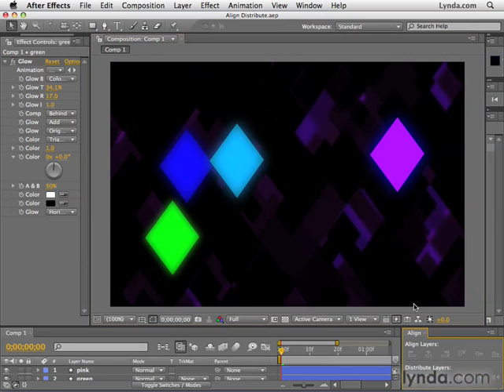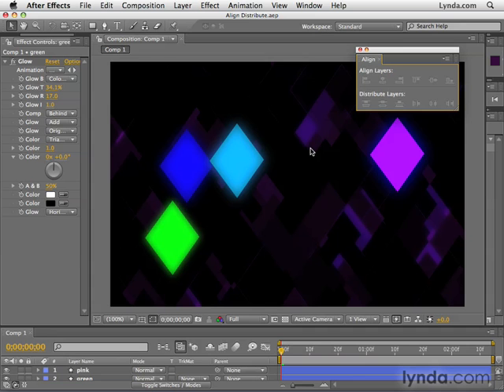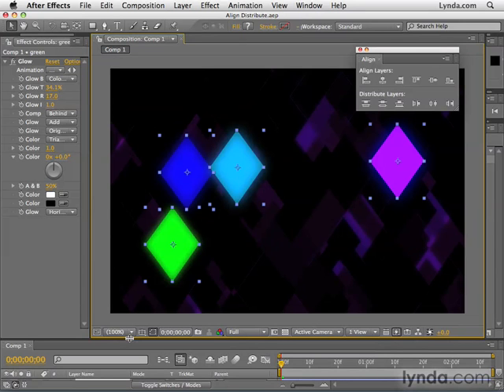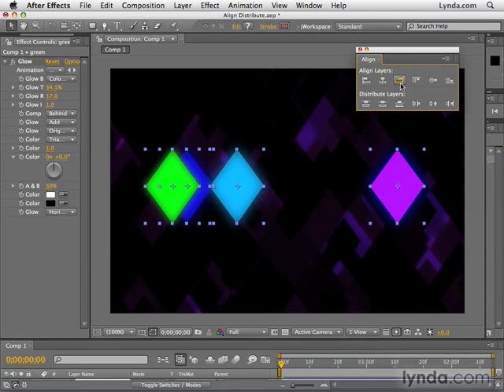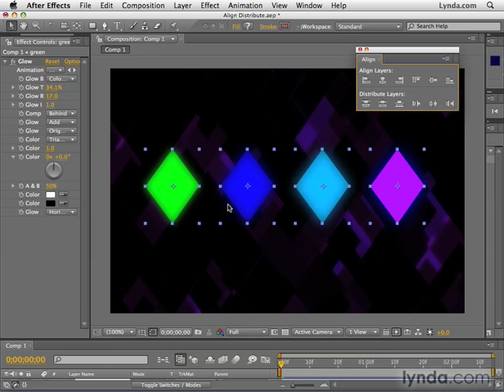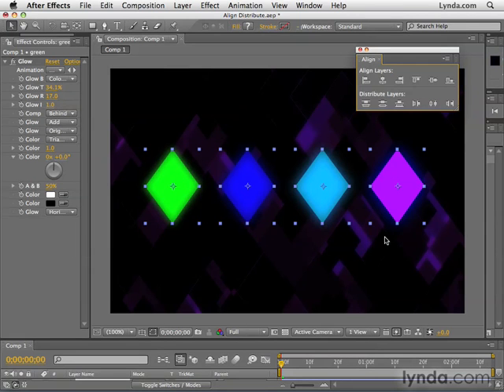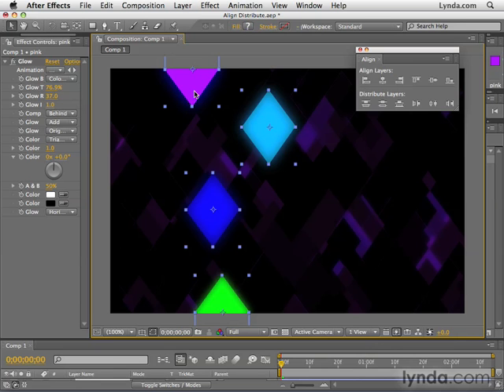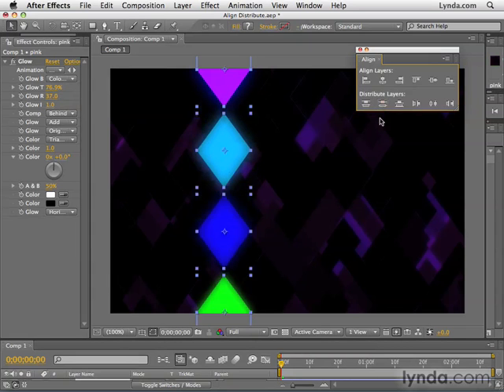Adobe After Effects CS4 Tutorial 26 - Aligning